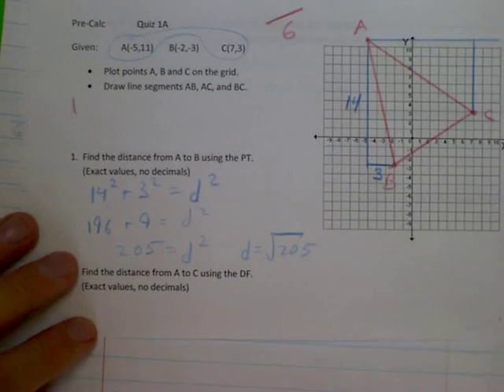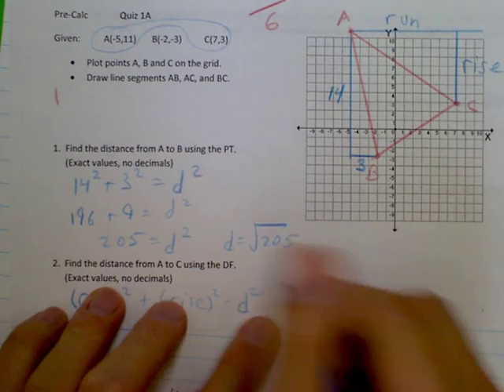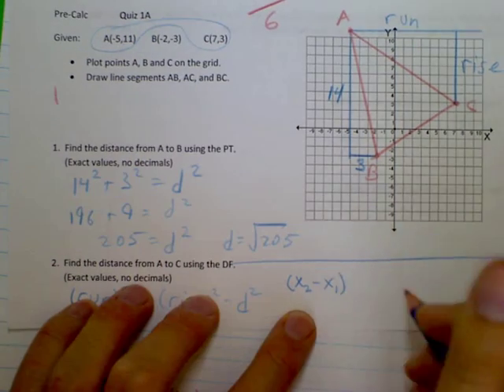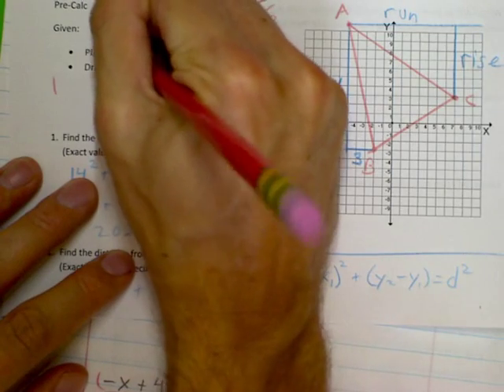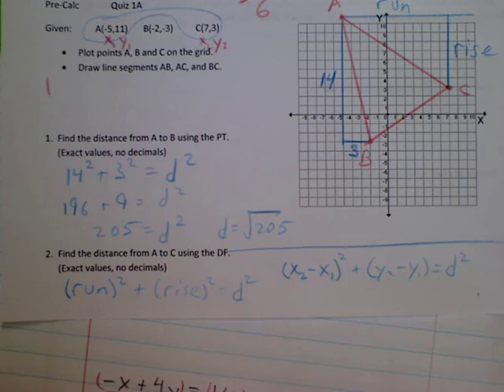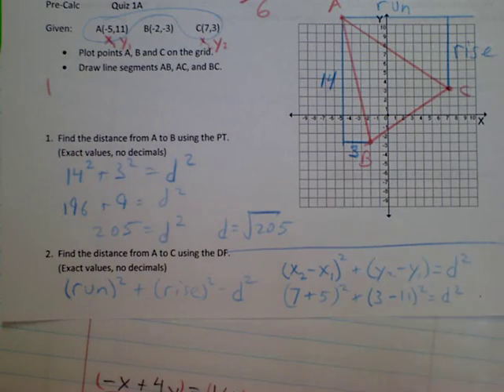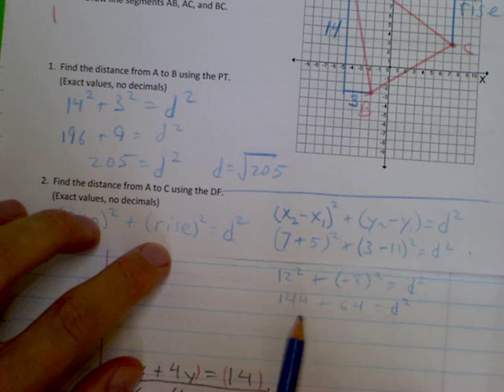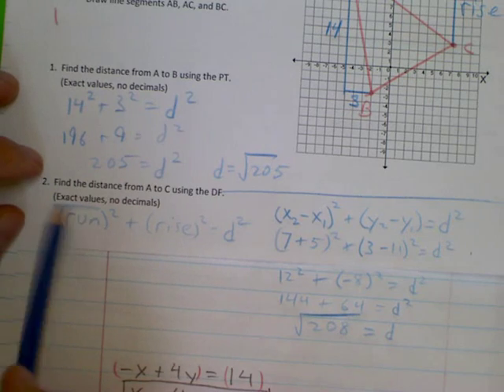Quiz 1a part1